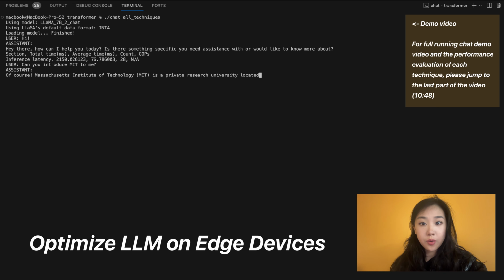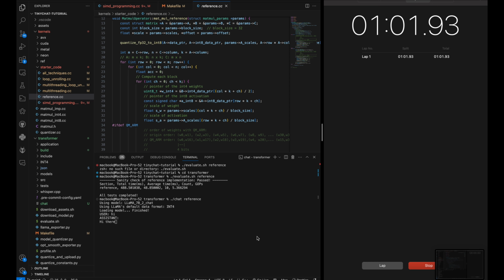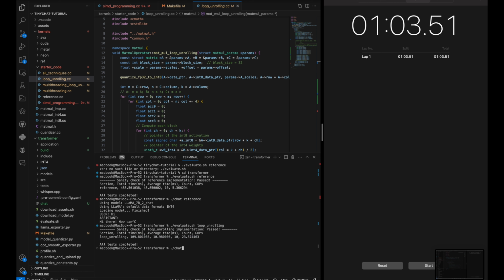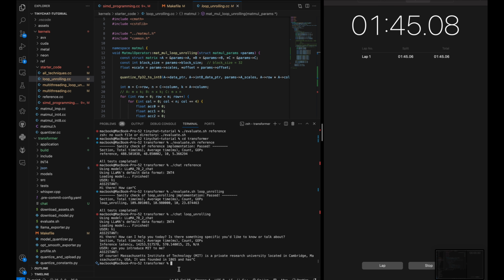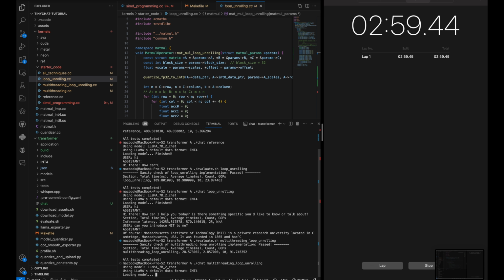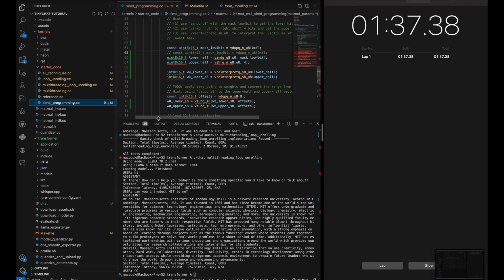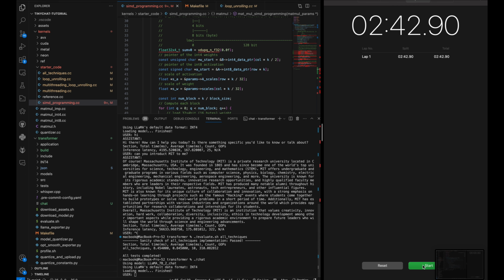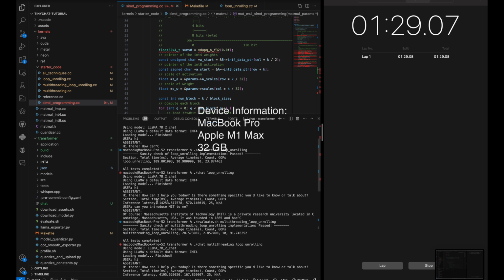Optimize LLM on edge device: Tiny chat demo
Running large language models (LLMs) on the edge is of great importance. By embedding LLMs directly into real-world systems such as in-car entertainment systems or spaceship control interfaces, users can access instant responses and services without relying on a stable internet connection. However, despite their impressive capabilities, LLMs have traditionally been quite resource-intensive.
This video explains my implementation of deploying an LLaMA2-7B-chat with TinyChatEngine on my computer. To achieve this, I implement ed different optimization techniques (loop unrolling, multithreading, and SIMD programming) for the linear kernel.

00:00 – Introduction
00:49 – Reference implementation
02:30 – Loop Unrolling
04:45 – Multihtreading
07:56 – SIMD
10:38 – Device information and whole demo